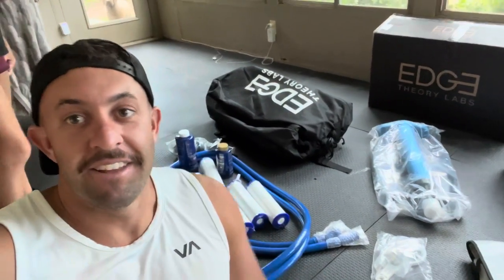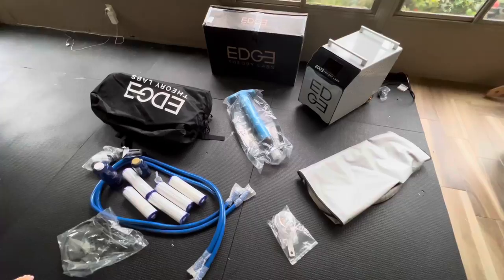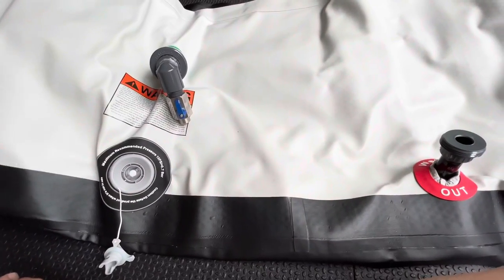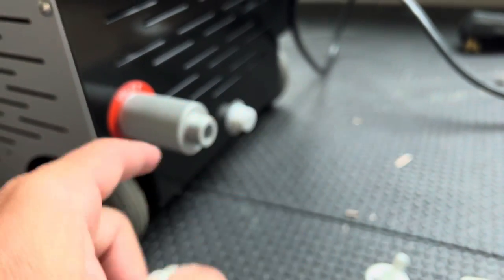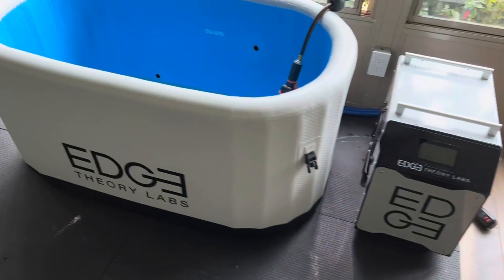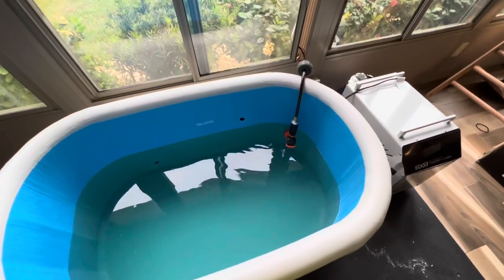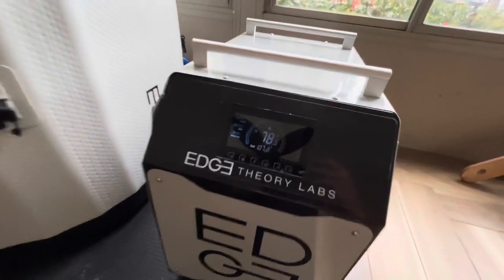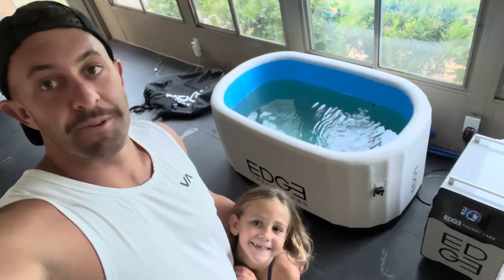The World's First Portable Hot Tub/Cold Plunge Combo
I’ve been cold plunging for a while now.
Well now I can!
Thank you to Edge Theory Labs for creating the first portable cold plunge which also doubles as a hot tub!
Me and my family are pumped!

I made a course showing exactly how I make a great living as a small content creator, check it out. :)
*"The Creators Playbook!"*